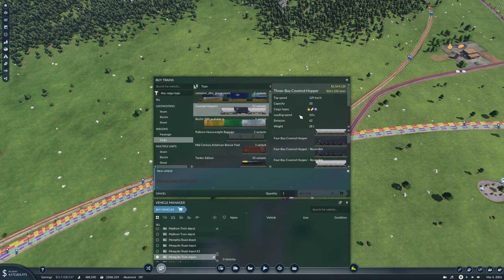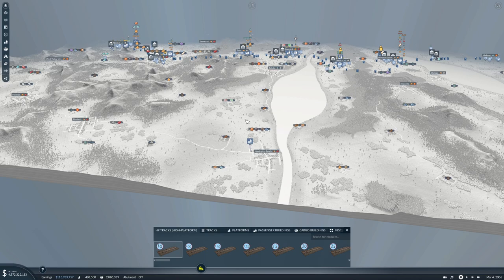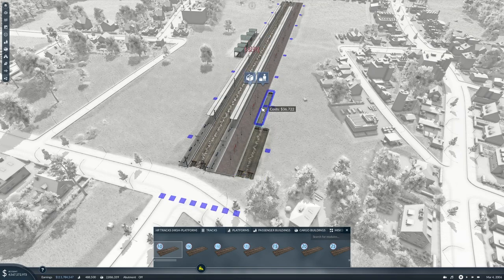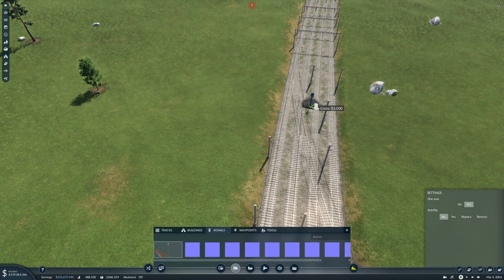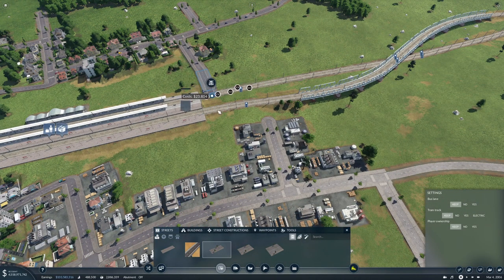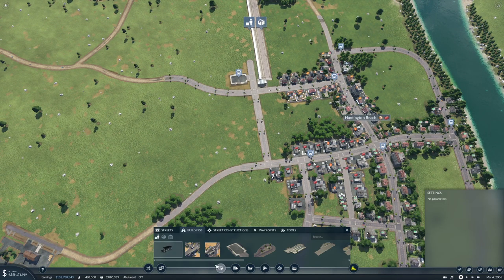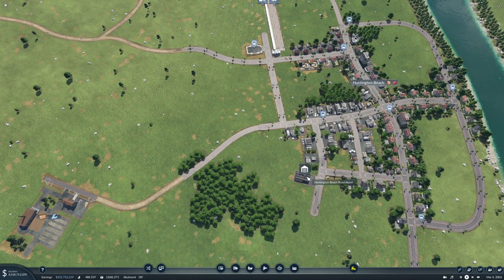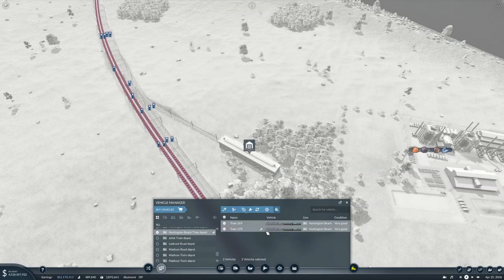Transport Fever 2 Ep65 , Let's Go MEGA , Huntington & Toledo